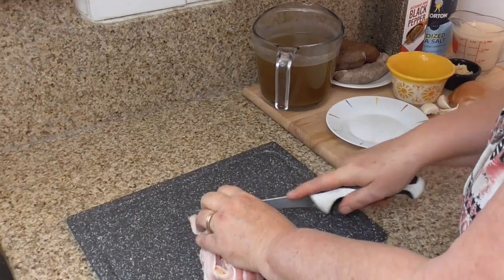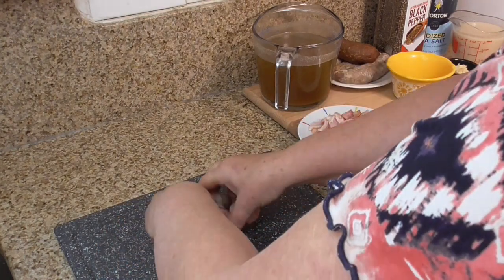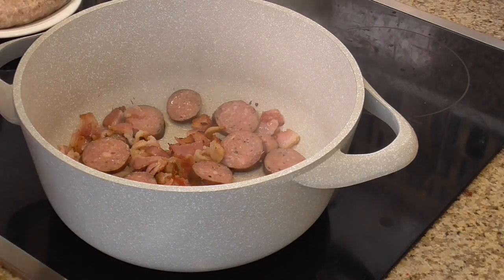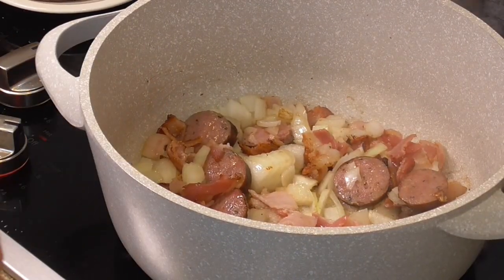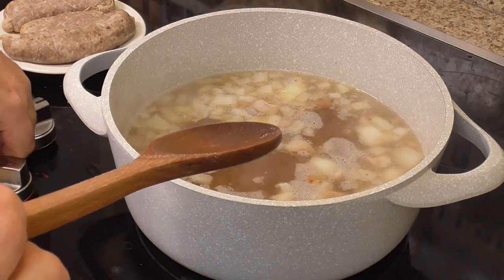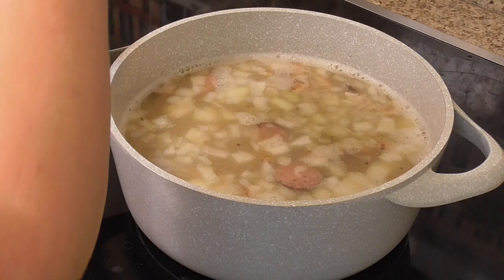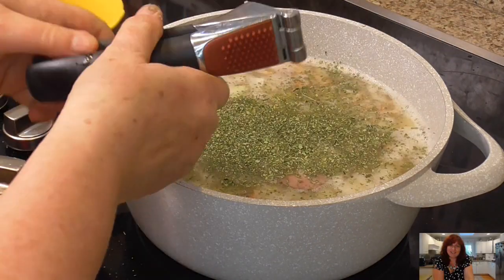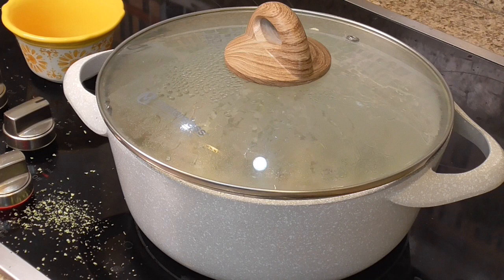Polish Sour Rye Soup Żurek Ep.151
Żurek  Polish Sour rye soup is a delicious Easter soup. You can serve Easter sour rye soup with potatoes, a boiled egg or a slice of bread . Also Served with two types of sausage, white and country sausage. Easter sour soup Żurek  is a must-have dish on the festive table. This soup is insane! My favorite Easter sour rye soup, which I also prepare on occasion. Happy Easter Pogodnych i Radosnych Swiat Wielkanocnych
Posting exciting new recipe every other Thursday !  so keep checking back!
Ingredients:
1 Cup Sour Rye Flour Starter
3 Links white Polish Sausage
2 Links Smoked Sausage
10 oz Bacon
3 Cups Meat Stock
1 Tbs Marjoram
1 Tbs Horseradish
3 Garlic Cloves
1 Small Onion
 1 tsp Ground black pepper, to taste
1 Cups Water
Hard Boiling Eggs
- Polish Sour Rye Soup Starter/ Zakwas na Żurek Ep. 150
- Traditional Polish Homemade Sausage Ep 148
- Homemade Polish Sausage Kielbasa Pt 1 Episode # 104